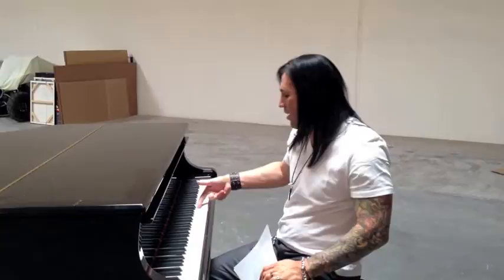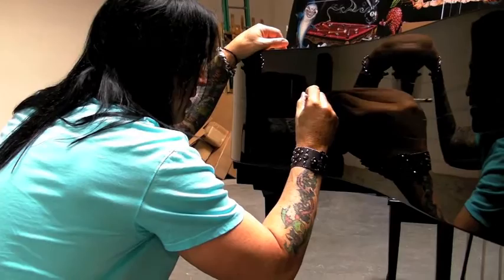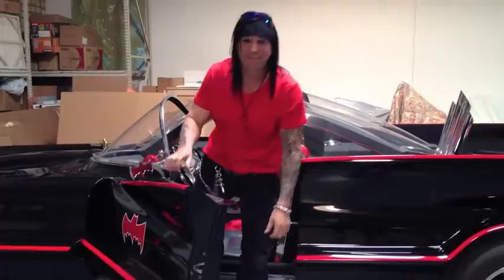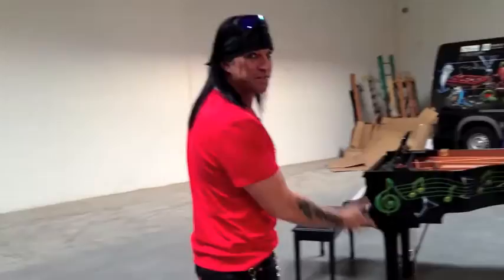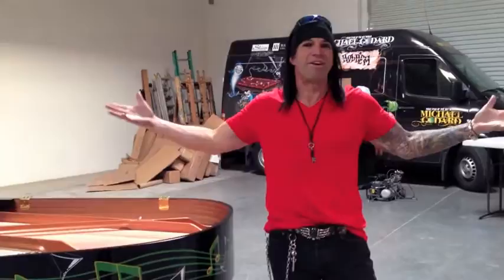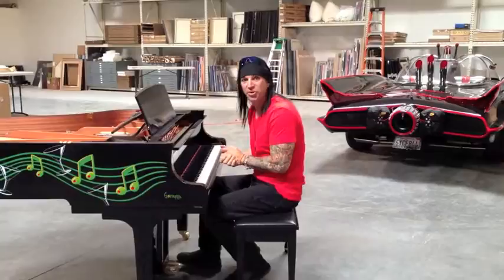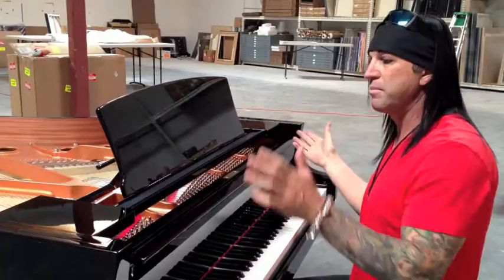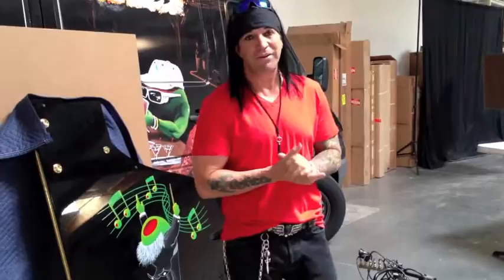Michael Godard presents "Painting the Piano..."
Artist Michael Godard was asked by Princess Cruise lines to paint a piano for one of their new lounges on the new Royal Princess ship launching in June 2013.